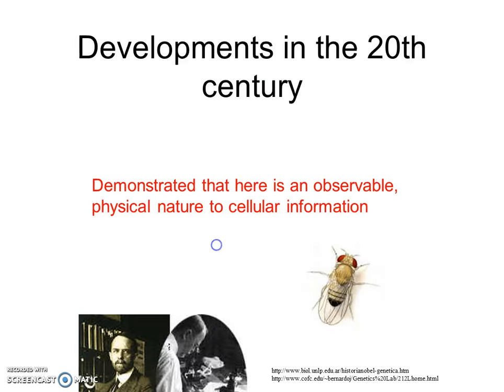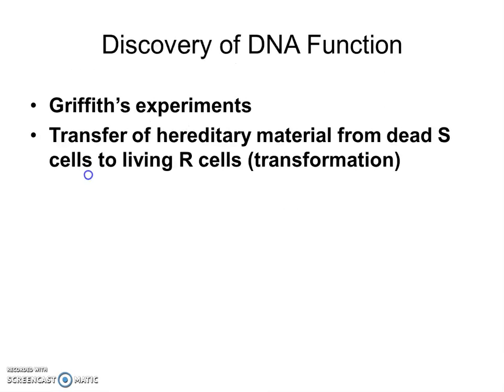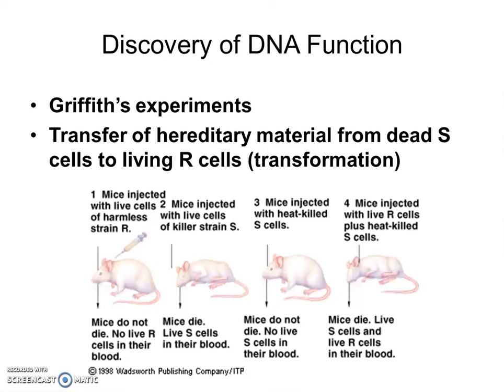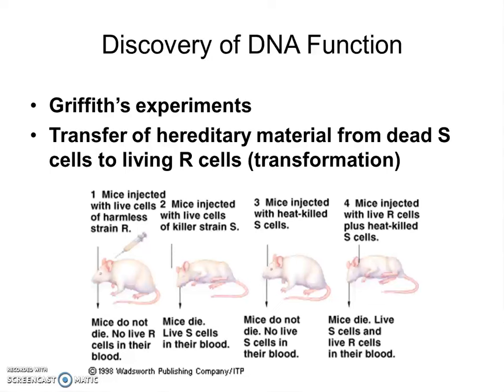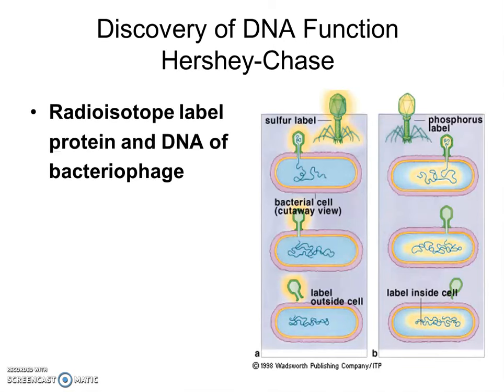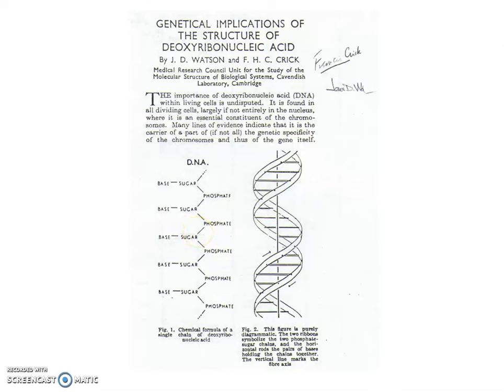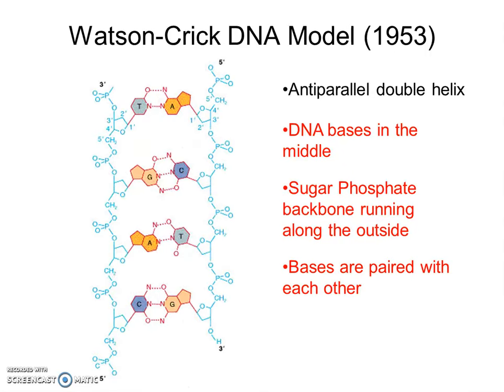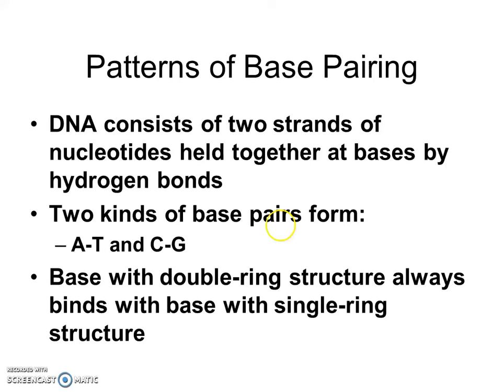History and Structure of DNA